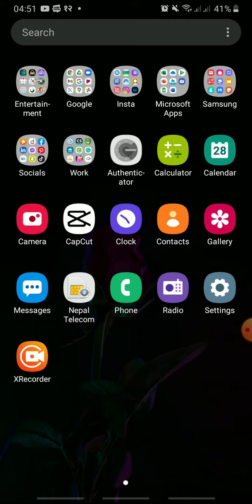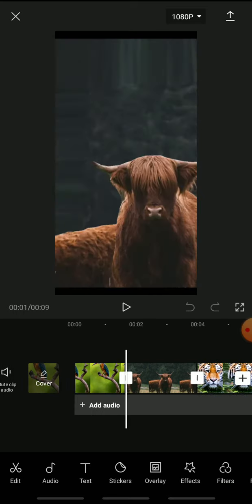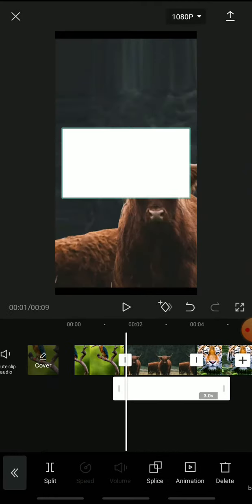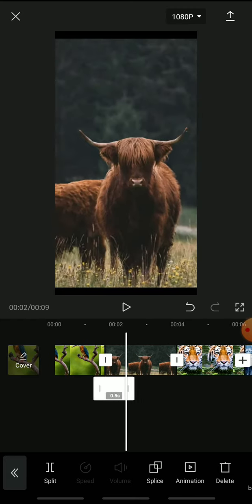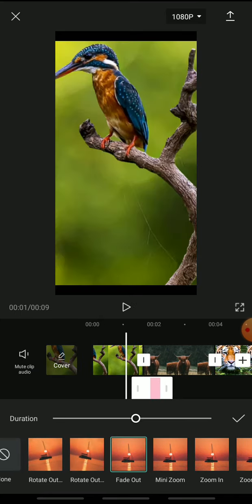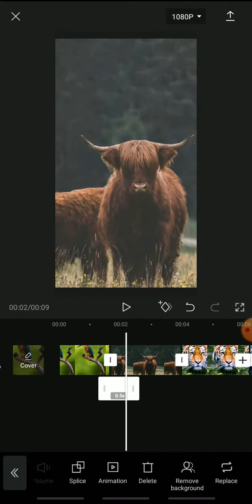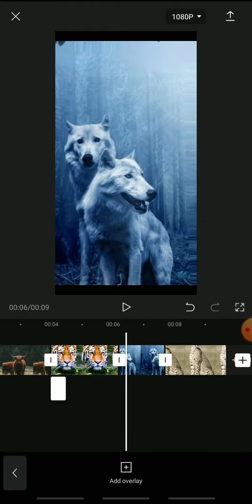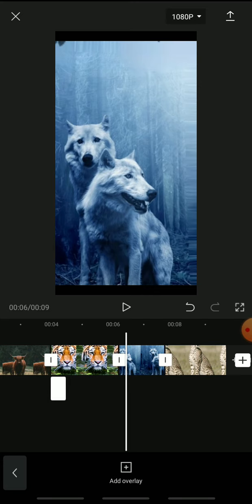How To Add / Use Flash on CapCut | CapCut Tutorial 2021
CapCut is a free video-editing app on your mobile device. It assists you in making incredible videos with new features. The flash effect is an extremely popular trend and, CapCut makes it easy to hop right on it.

In this video, I will show you how to add flash on CapCut.

Adding flash on Capcut is quite easy. You just need to overlay a plain white video on top of your original video. Then, adjust its duration. Add a fade animation, and that's it!

Down below are the steps to Add Flash on CapCut:

STEP 1: Open CapCut
STEP 2: Select Video
STEP 3: Tap Overlay
STEP 4: Tap Add Overlay
STEP 5: Tap Stock Videos
STEP 6: Select the white video
STEP 7: Tap Add
STEP 8: Cover the video with the white
STEP 9: Tap Animation
STEP 10: Tap Fade out
STEP 11: Play the video

0:00 - Intro
0:25 - How to add flash on CapCut
2:00 - Outro

Hey EveryOne!